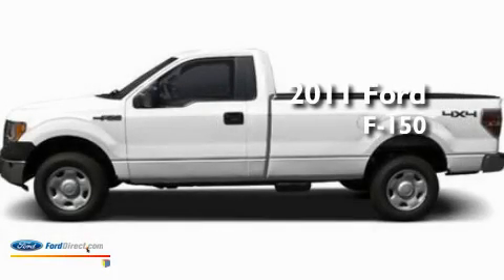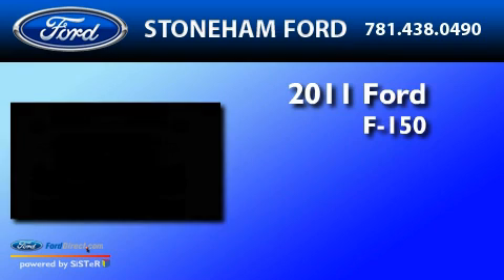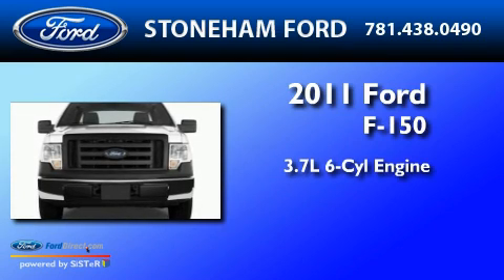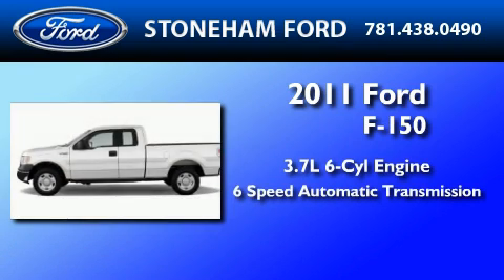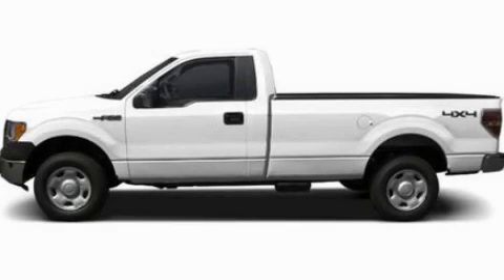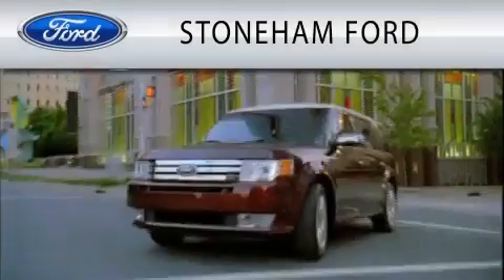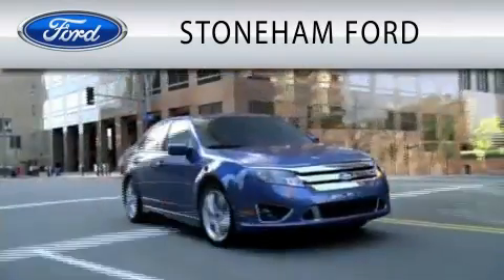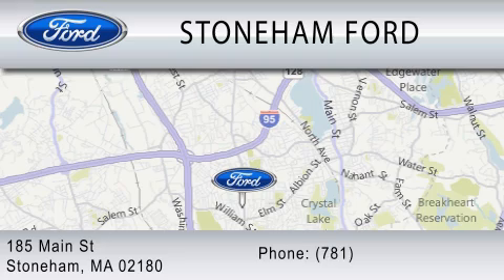2011 FORD F-150 MA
Year : 2011
 Make : FORD
 Model : F-150
 Engine : 3.7L V6
 Trans . : AUTO 6SPD
 Exterior : OXFORD WHITE

 Stock : 113619

 185 Main St
  , MA 02180